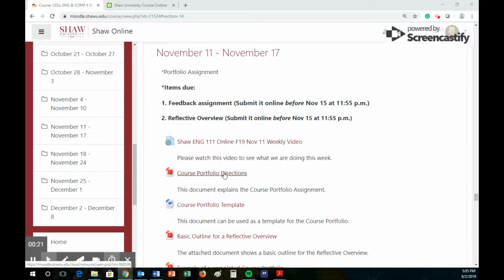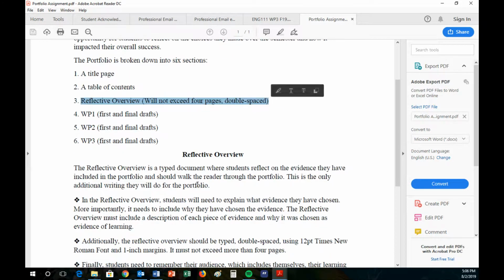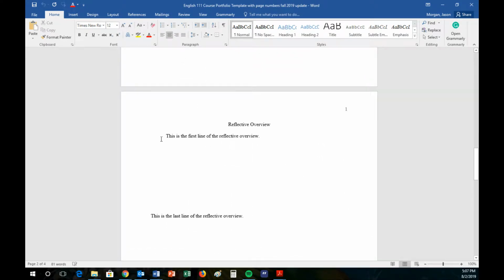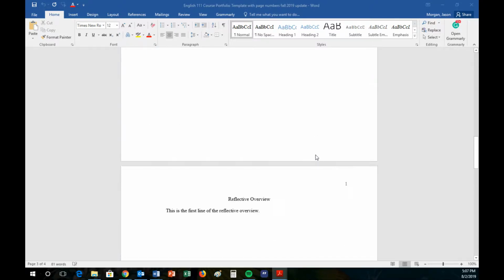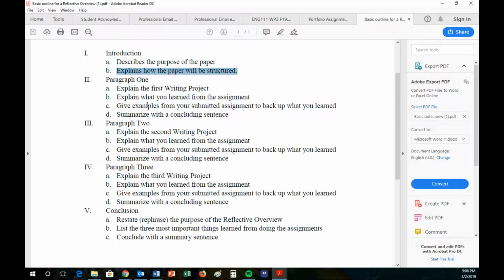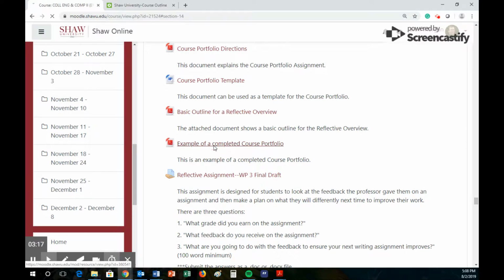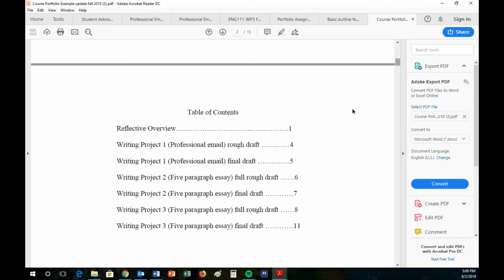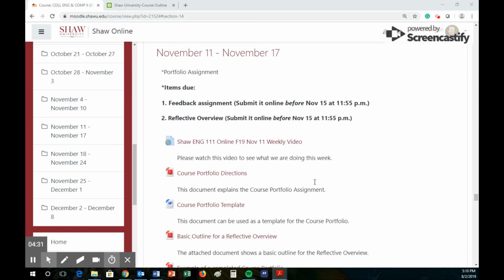Shaw ENG 111 Online F19 Nov 11 Weekly Video